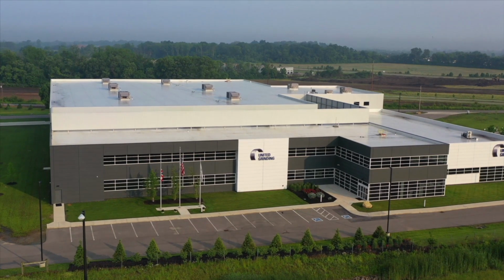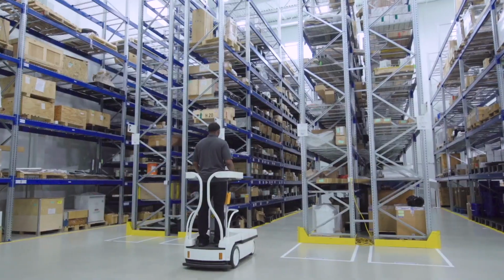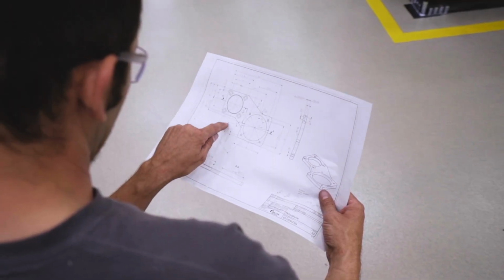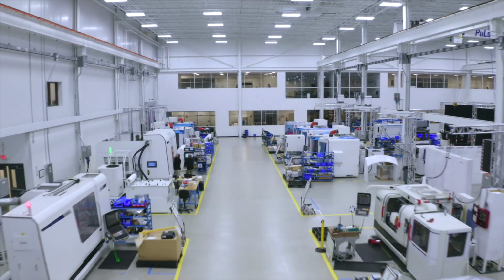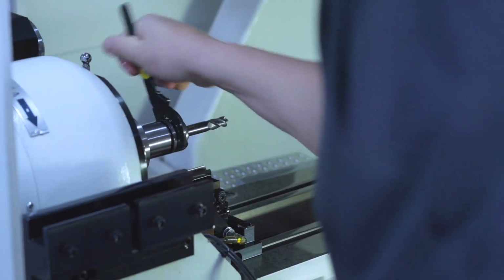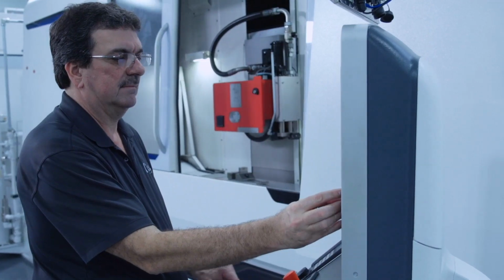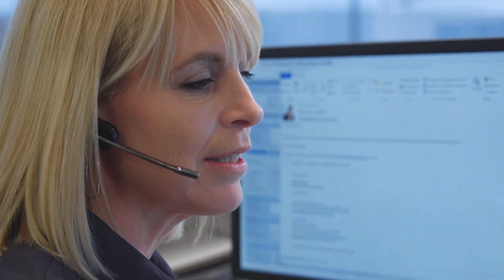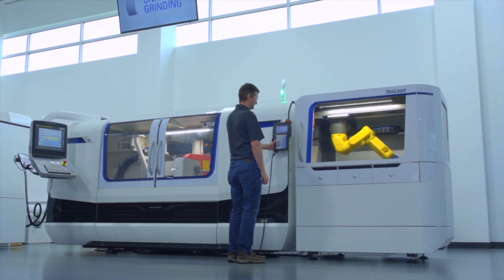UNITED GRINDING North America: Who We Are and What We Do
In this video, you'll learn about UNITED GRINDING North America's product and service offerings. You'll hear from company executives about how their product and service lines add value to our customer relationships, and you'll get a peek at our new 110,000 sq. ft. North American headquarters, located in Miamisburg, OH.